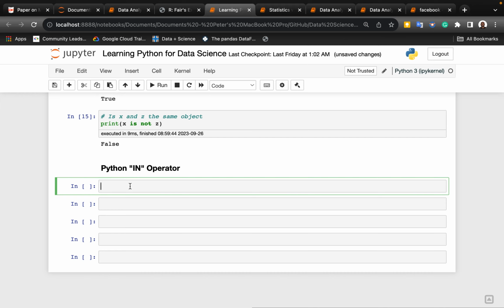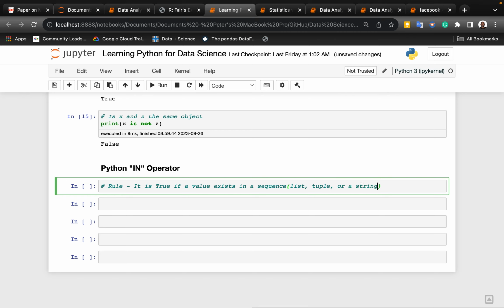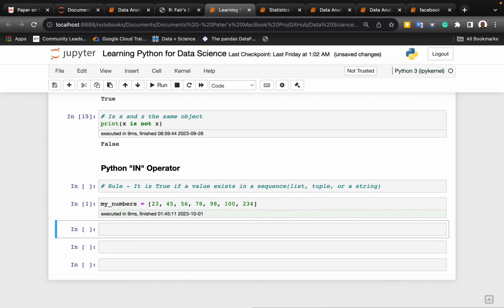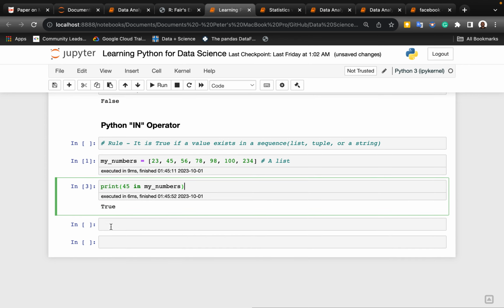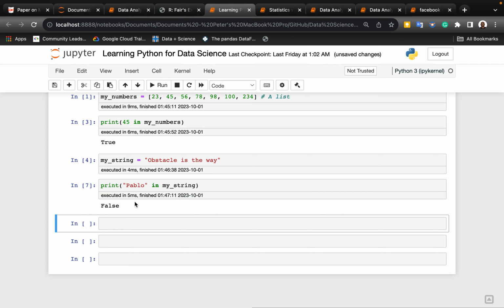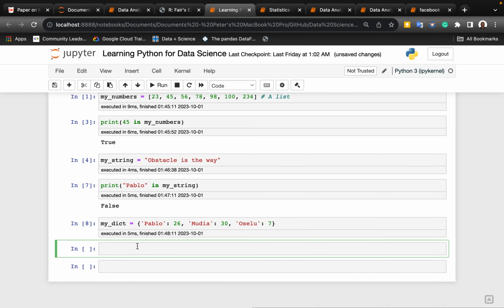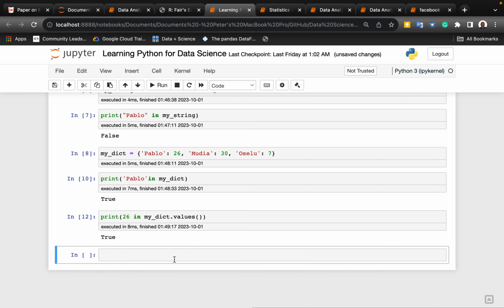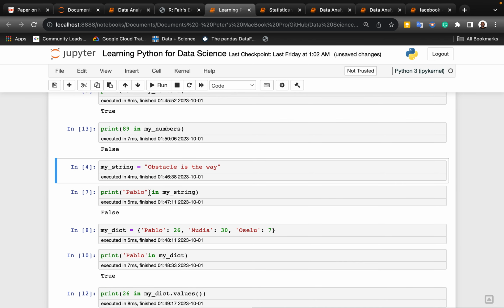Python Special Operators - IN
Python's 'in' operator checks if a value exists in a sequence (like a list, tuple, or string) or a mapping (like a dictionary).